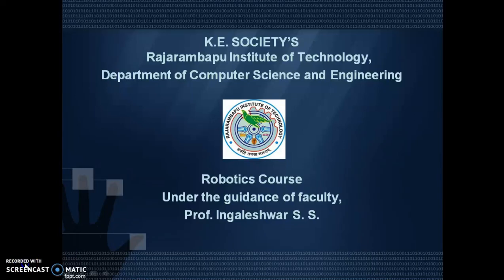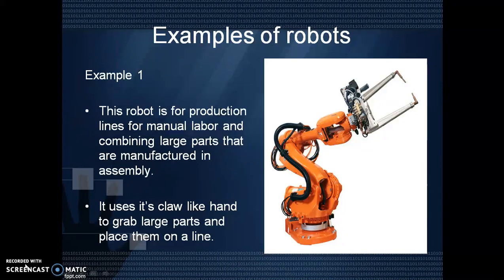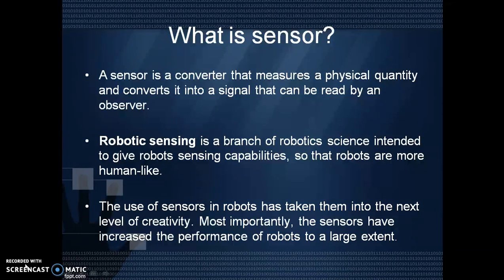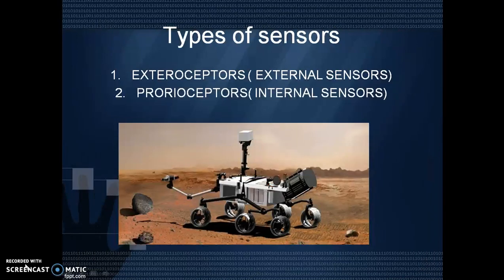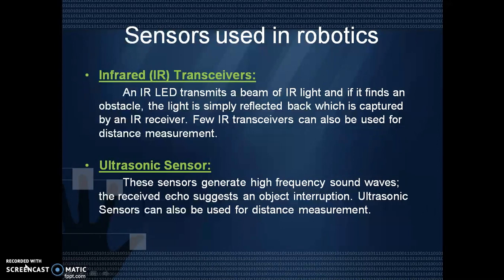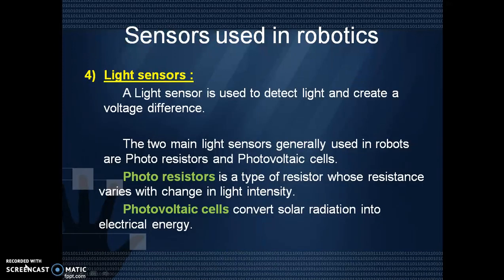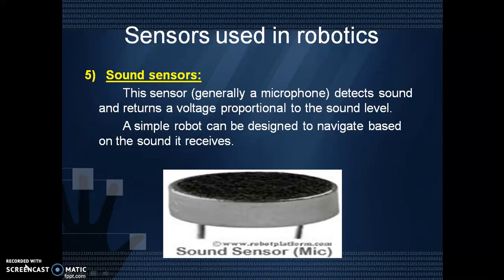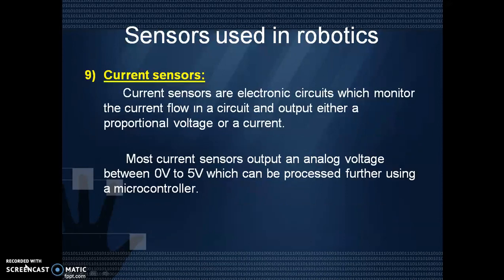Robotic Sensors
This video is helpful for getting information about various robotic sensors.